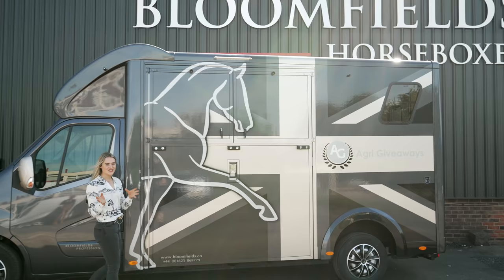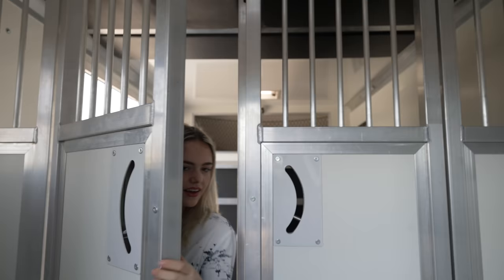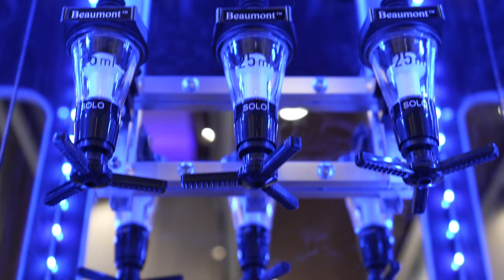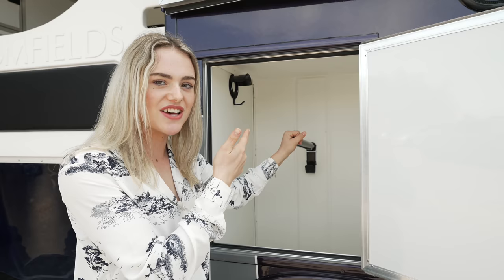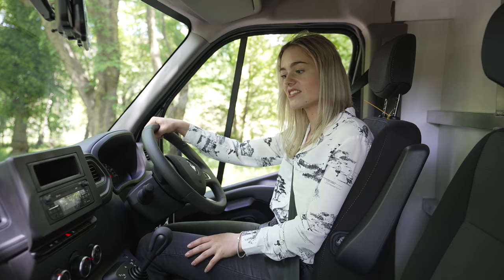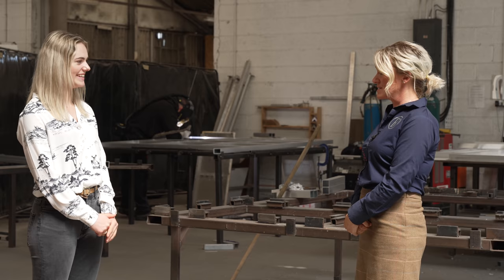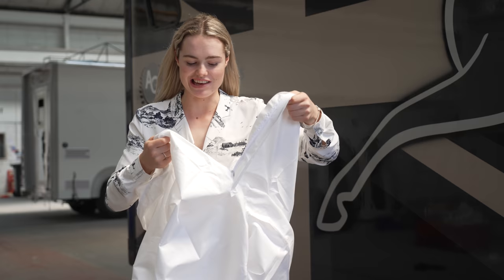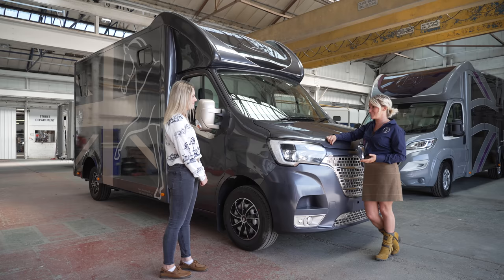Ultimate New HORSEBOX Tour!!! AD | This Esme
Ultimate HORSEBOX Tour!!! AD | This Esme

Let me show you the brand new horse boxes built by the amazing Bloomfields Horseboxes!

Animals
Casper 15hh 2006 white grey Connemara
Mickey 13hh 1999 cream Standardbred